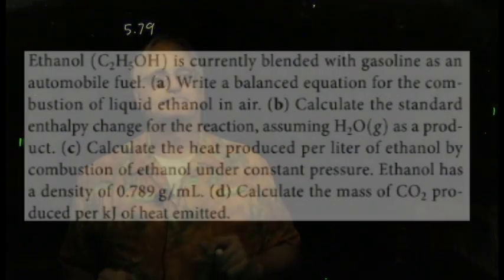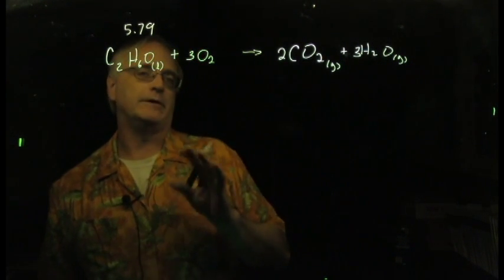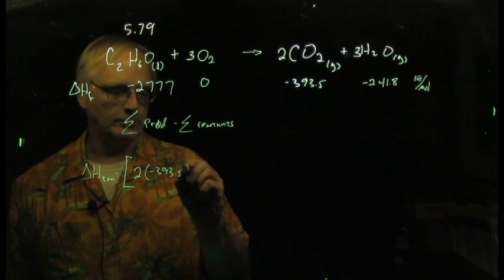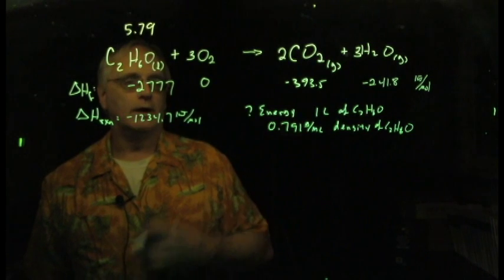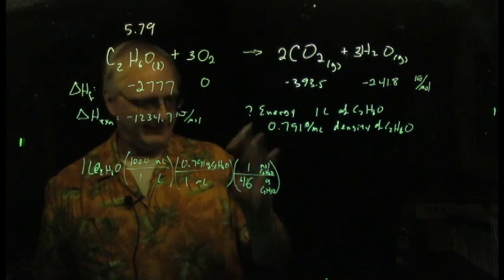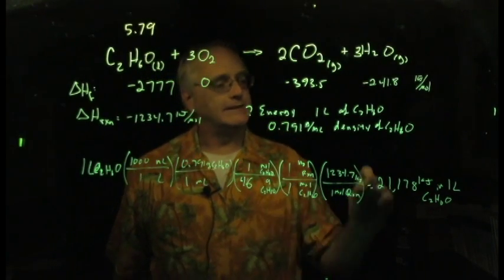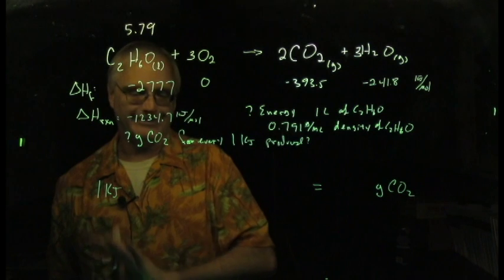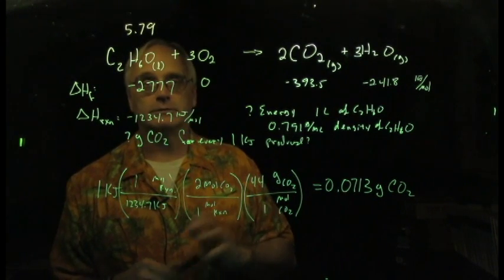Dr O's Guide to Energy Stoichiometry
Working problem 5.79 from Brown and Lemay, a multi-part problem that has several components from this and earlier chapters.